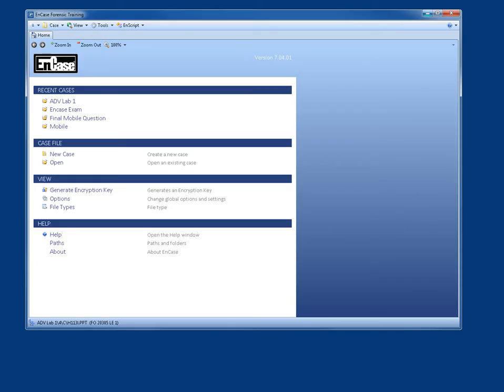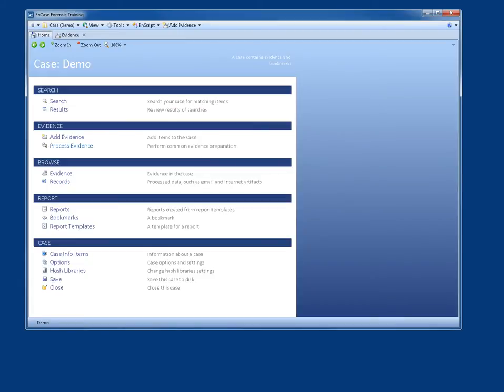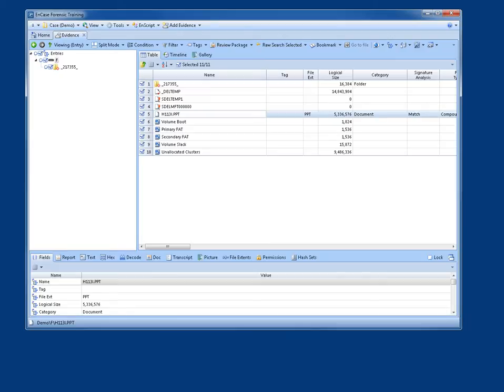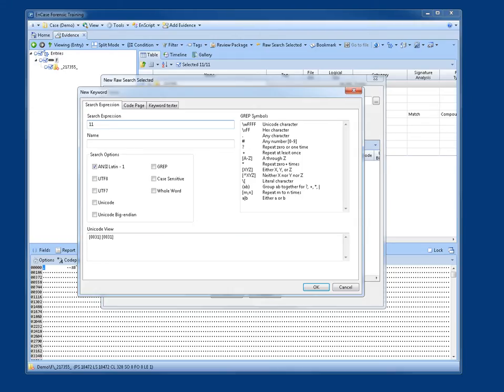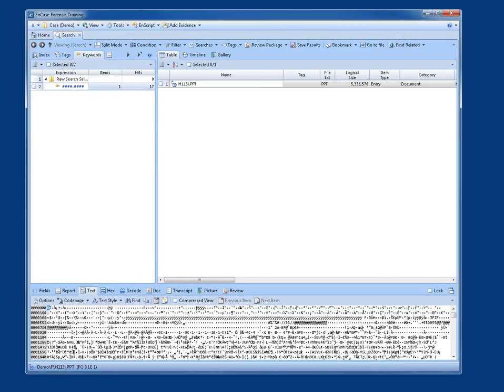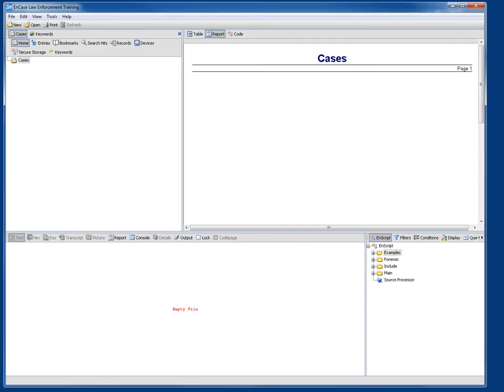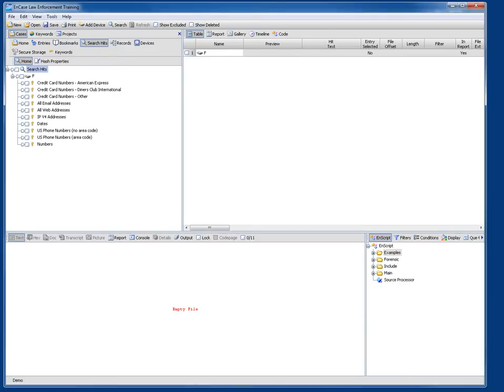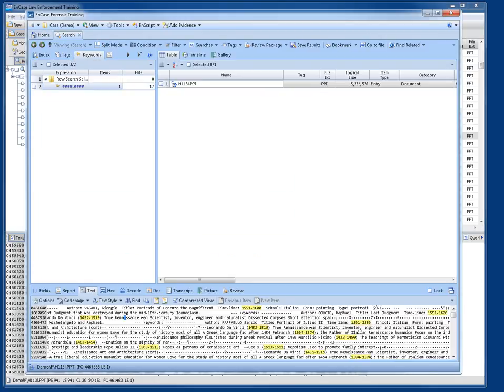CIT2553 Lab 12 EnCase Grep